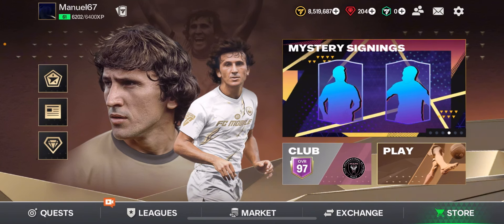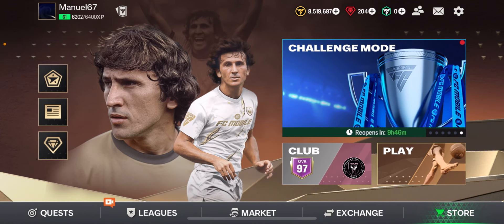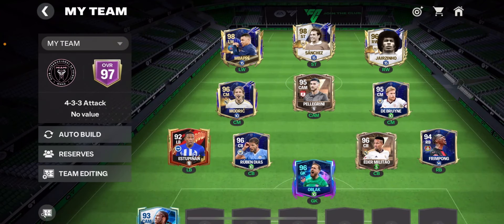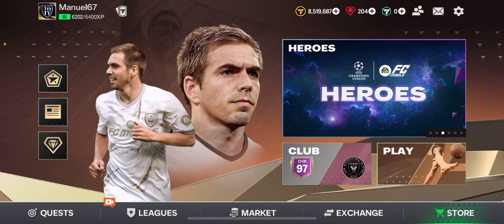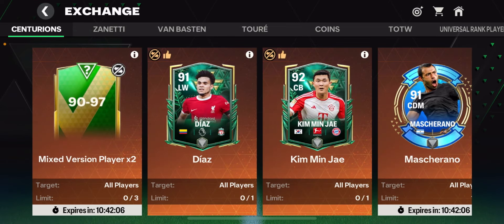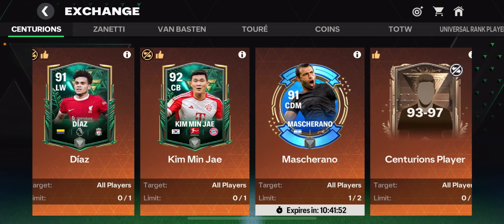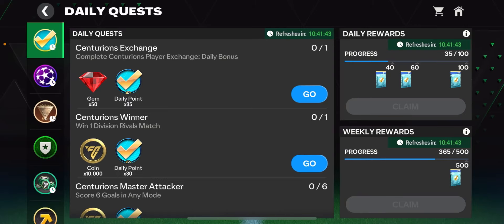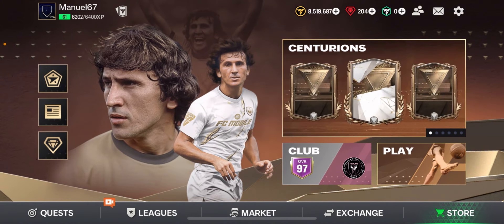Things You MUST do Before TOTS in EA FC Mobile 24!